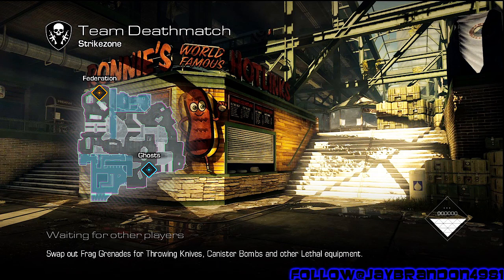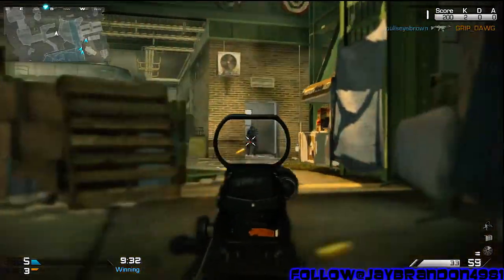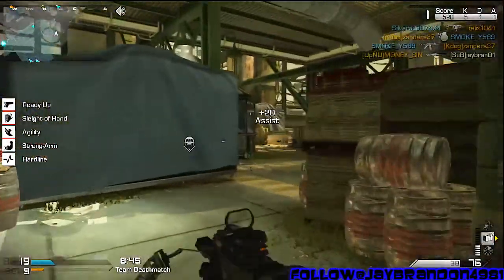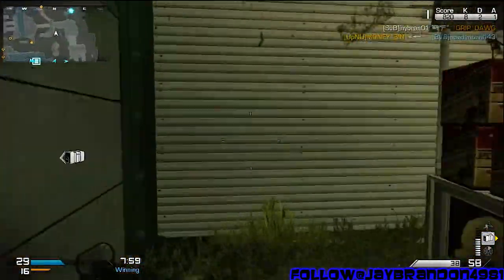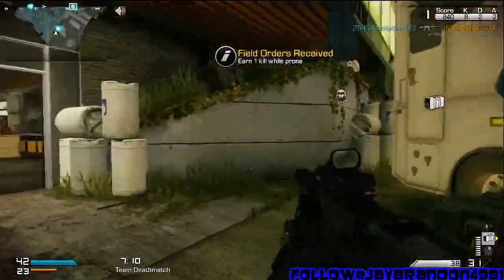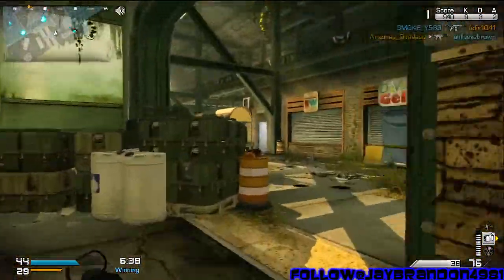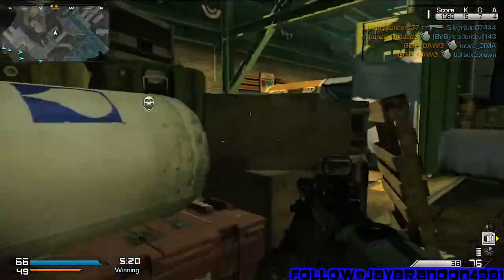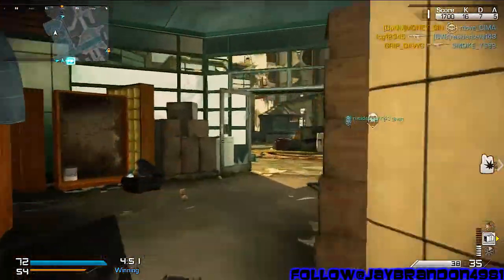Call of Duty Ghost: MTAR-X Gun Breakdown My Thoughts - Call of Duty Ghost: SMG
Call of Duty Ghost: MTAR-X Gun Breakdown My Thought - Call of Duty Ghost: SMG
RoaRRRRRRRRRRRRRRRRRRRRRRRRRRRRRRRRRRRRRRRRRR...

Great YouTubers I Watch if You Have Time Check Them Out:

BattleRaven11 ( Part of Our Crew )
Mrguitar808 ( Part of Our Crew and #1 Source for Nuclear's )
Xjawx ( Pro Call of Duty Player )
402thunder402 ( Keeps it real in his commentaries )
Blackxworm ( Funny as shit SIR SIR )
Jahova ( Part of the crew that does funny group Colabs )
Whiteboy7thst ( Dolphin Diver and Original Troller expert )
Pewdiepie ( Funny at doing scary lets Plays )
Wingsofremdeption ( Great Commentaries Great complainer )
KyrSpeedy ( master at messing with people in Call of Duty )
NobodyEpic ( Sings some pretty funny Call of Duty Songs )
Swoozie ( Funny Vlogger )
NigaHiga ( First person i started watching and OG Youtuber )
AtheneWins ( Does great charity Work )
KillerKeemStar ( Great Troller Drama Alert founder )
OnlyUsemeBlade ( Chill guy and good commentator )
Ali-A aka Matriox ( Gets you Trailers and Info when you need it )
Syndicate Project ( Pro Zombie Solo Player #1 Source for Zombies )